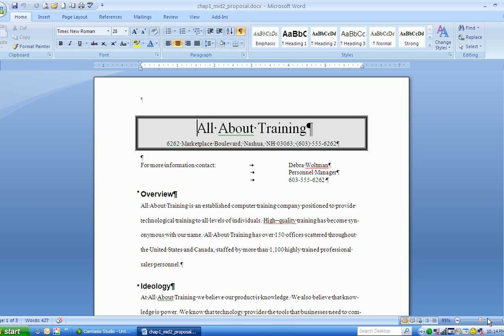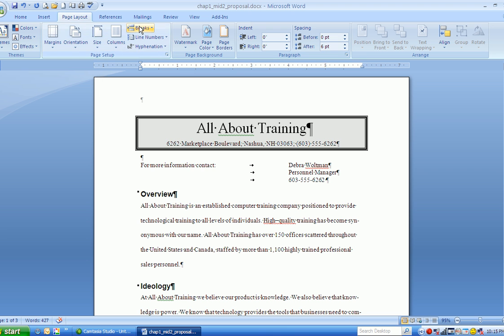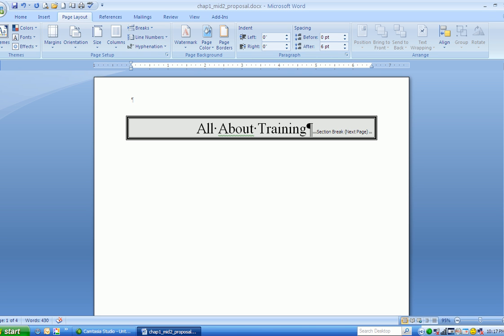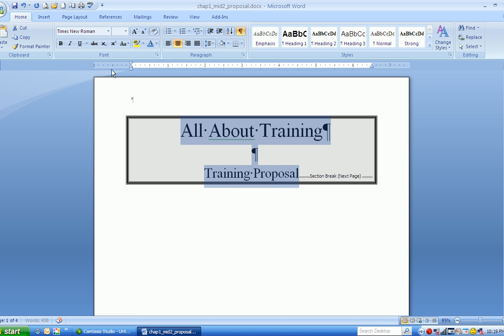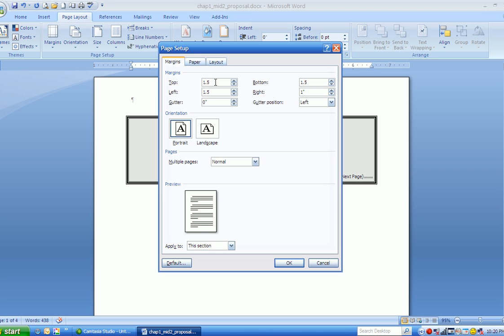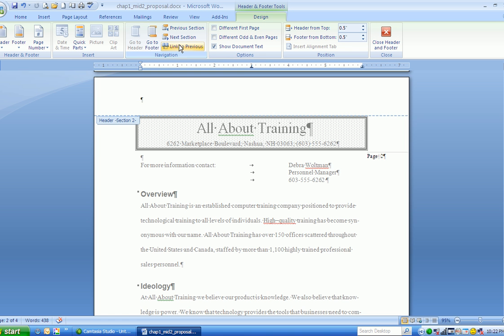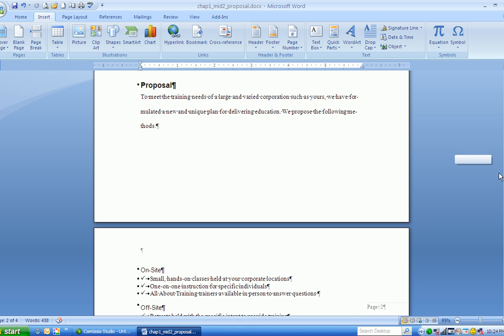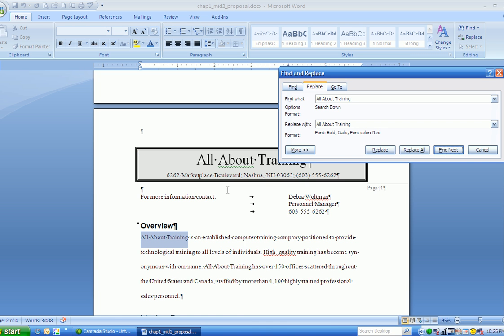Word Chapter 1 mid2proposal.avi